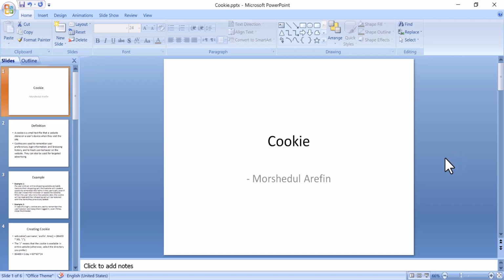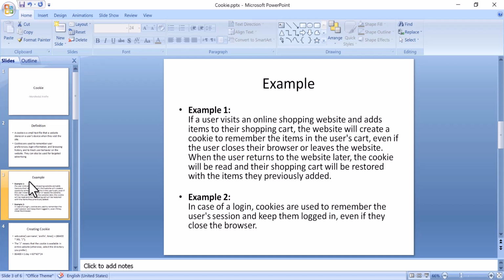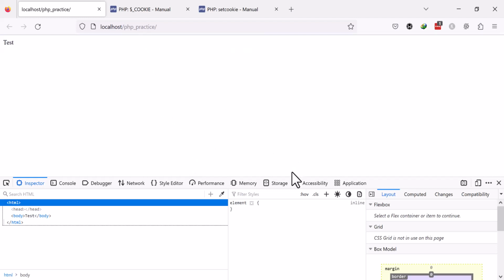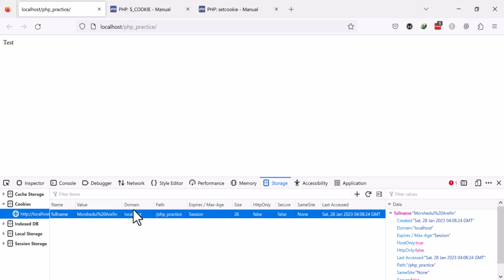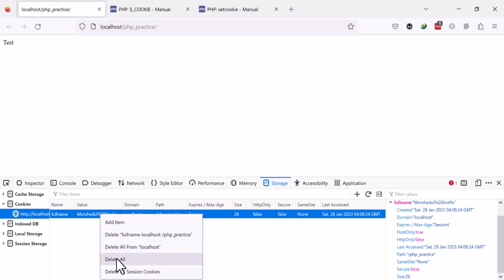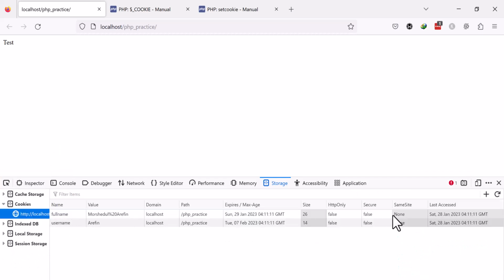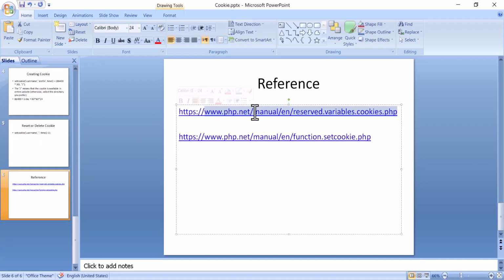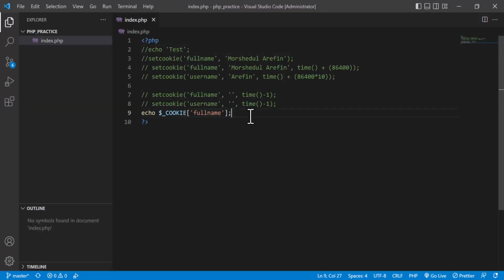37. Cookie - Part 1 | PHP Tutorial | Basic to Advanced | PHP 8.2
In this tutorial, I have discussed about cookie in php. I hope, you will enjoy the video very much.